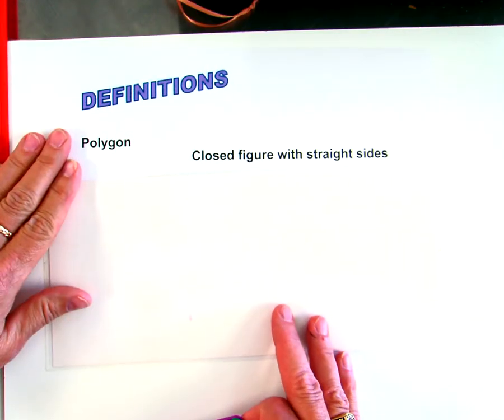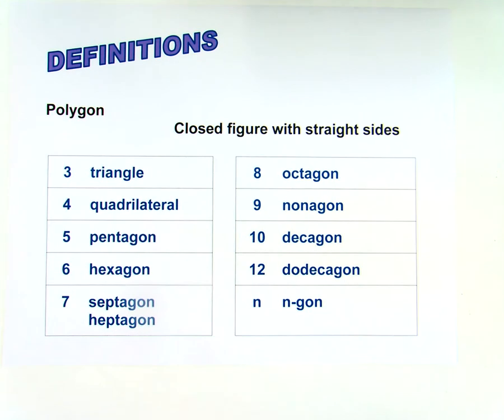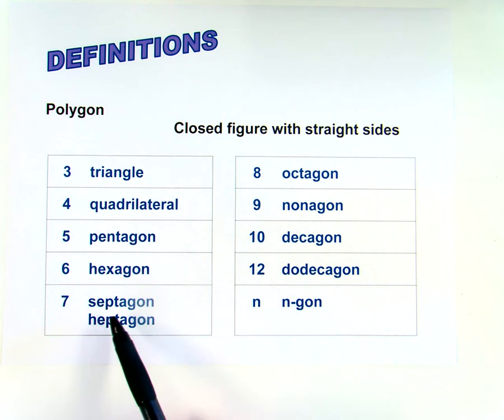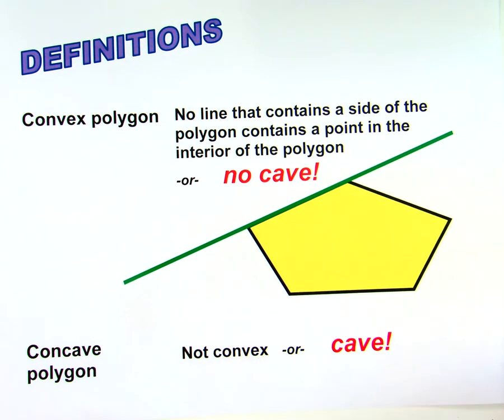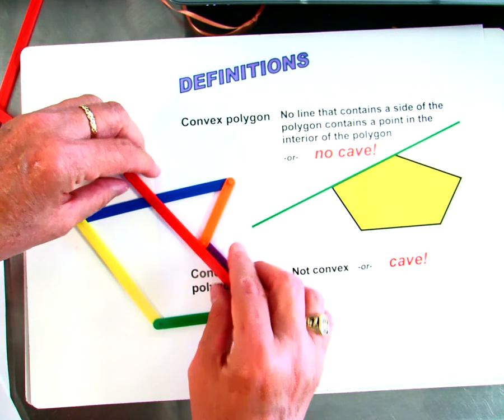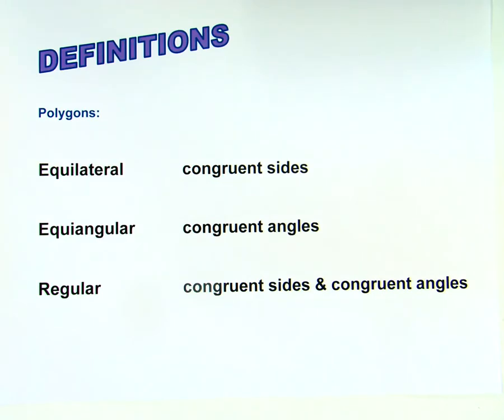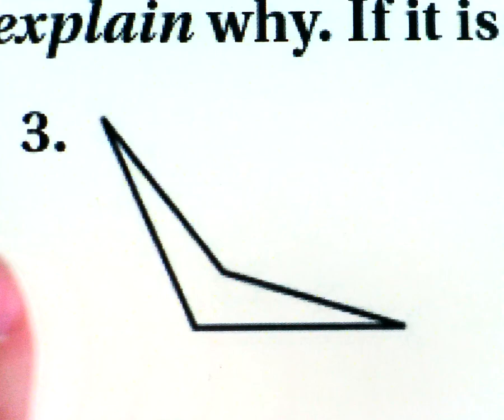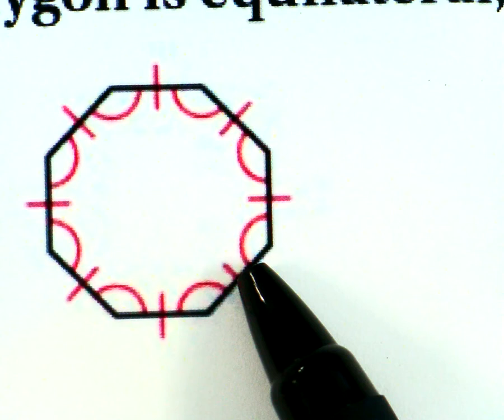geo 1 6 polygons